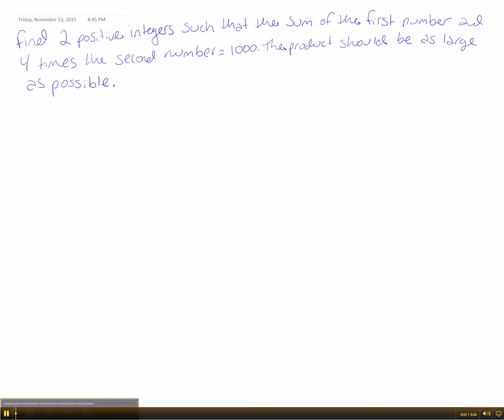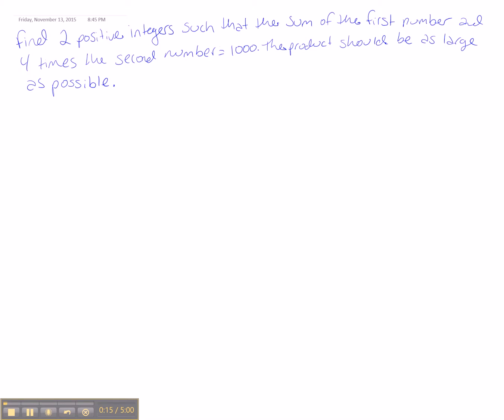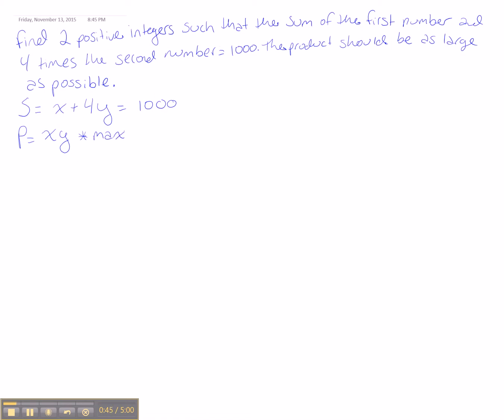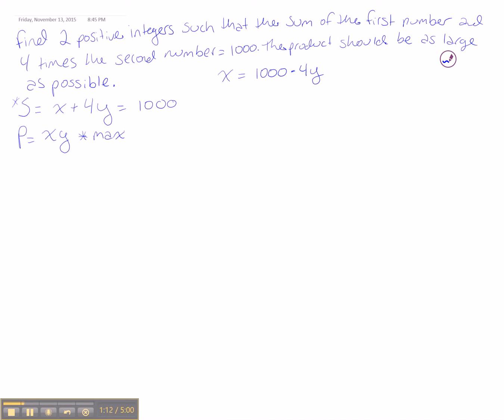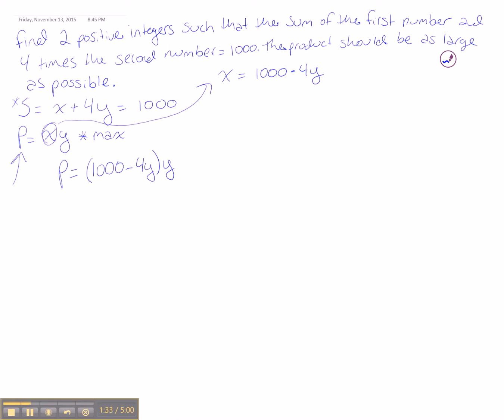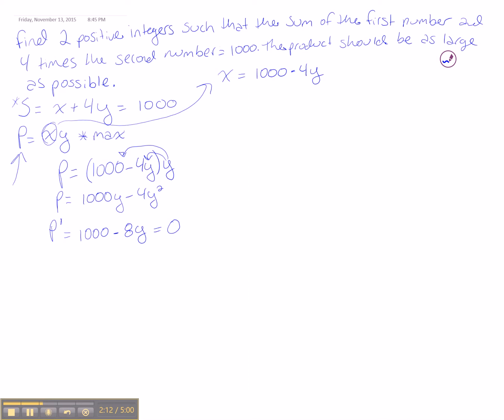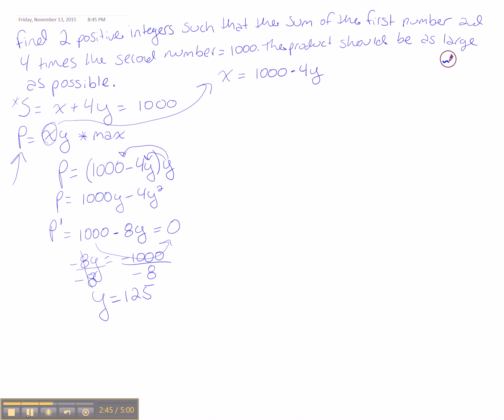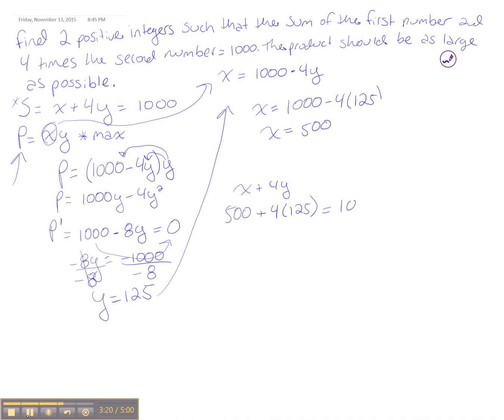video 4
Megan Majewski page 359 problem 50